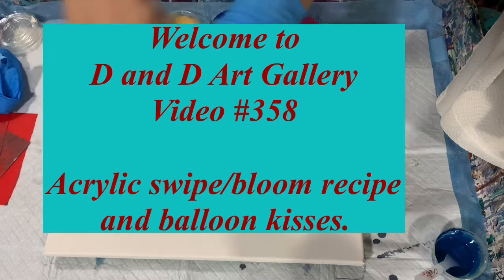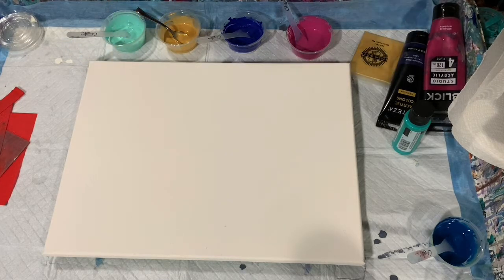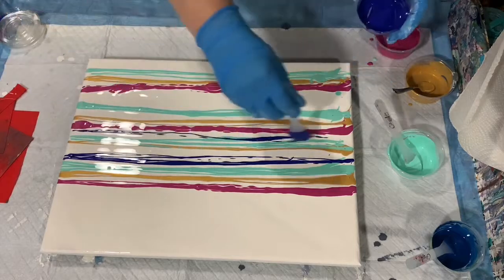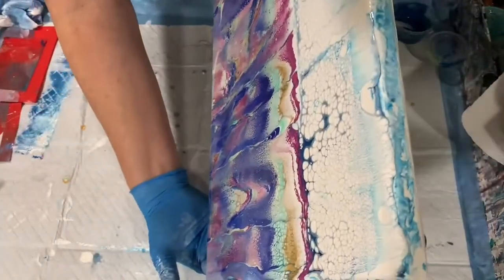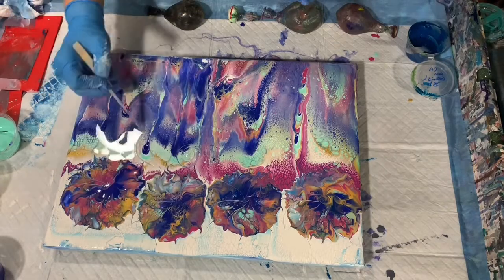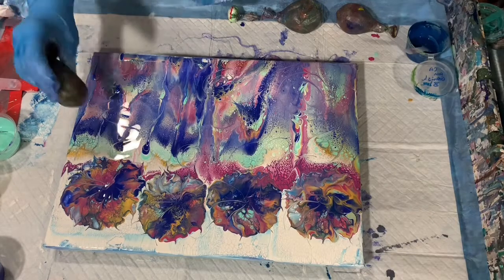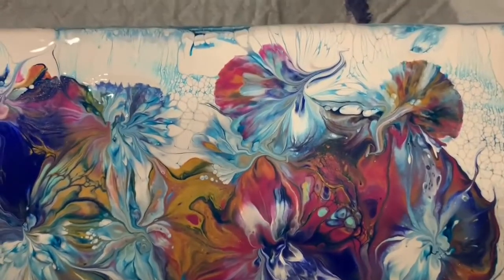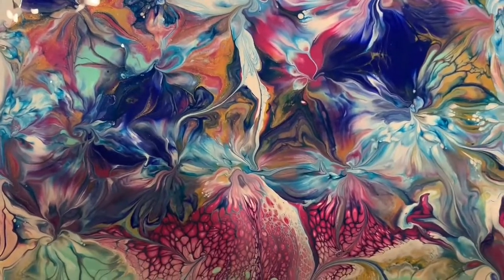Acrylic swipe, balloon kisses with bloom recipe. Great results. Acrylic pour painting. Video 358.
Acrylic swipe, balloon kisses with bloom recipe. Great results. Acrylic pour painting. Video 358. I did an acrylic swipe on this 12 x 16" canvas, added balloon kisses and bloom flowers at the top and eventually changed them into groups of balloon kiss flowers. In watching this video one sees how this painting continues to change and eventually turns out beautiful!  My inspiration came from Gilly Kube of Gilly Kube acrylic pouring art creations, so check out her channel! To purchase the swiping cards I used, check out Tracie Reed Designs. She sells them in her Etsy Shop.

Materials used:
Base coat: Lucite semi-gloss wall paint. 4 cups paint: 1/4 cup GAC800.

Colors: Blick metallic magenta and Liquitex Basics quinacradone magenta mixed.
Arteza premium prussian blue, JDiction mica powder pearl gold, FolkArt Colorshift aqua flash turquoise brilliant. Pouring medium: 2 parts deep base Behr untinted: 1 part Minwax polycrylic. Paints: 1 to 3 ratio paint to PM. For the mica powder I mixed the powder first with a small dab of Josanja varnish and then added the PM.